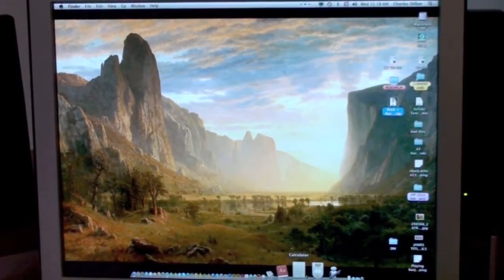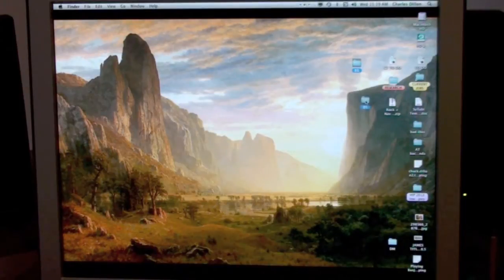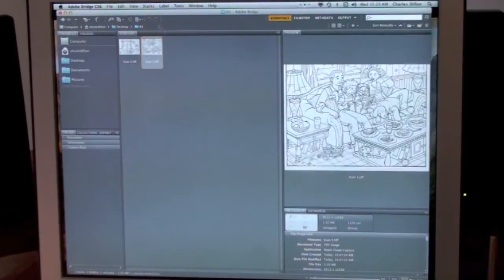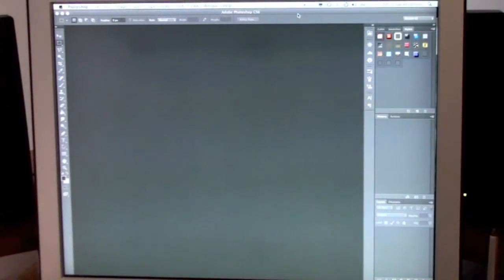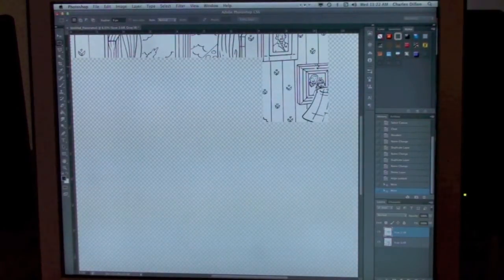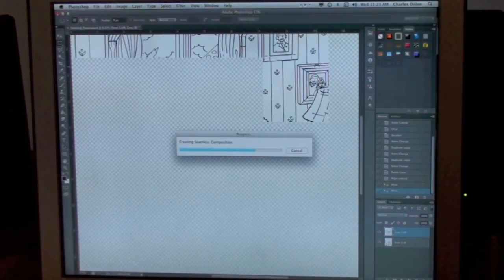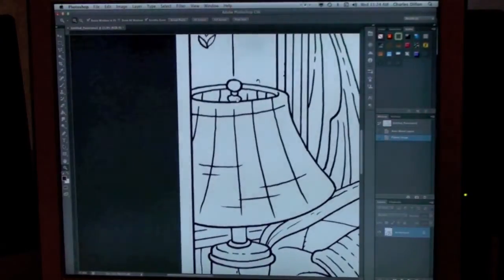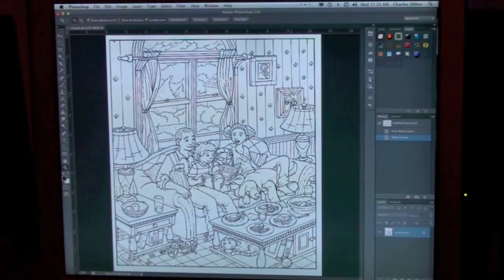Photo Merge Tutorial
Photo merge a large illustration (or any image for that matter) from multiple scans seamlessly using Adobe Bridge and Photoshop. I scanned my line art in at 1200dpi in bitmap/line art/text mode. Each scanner is different so check yours.